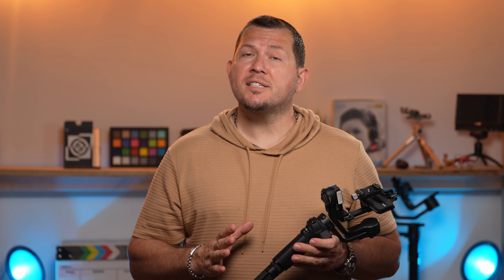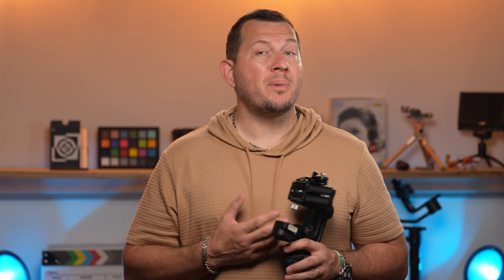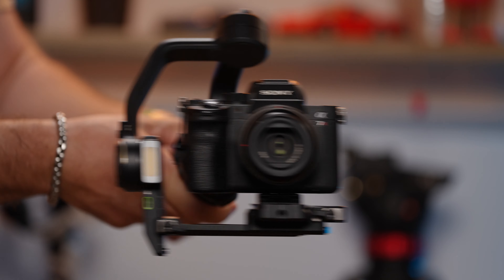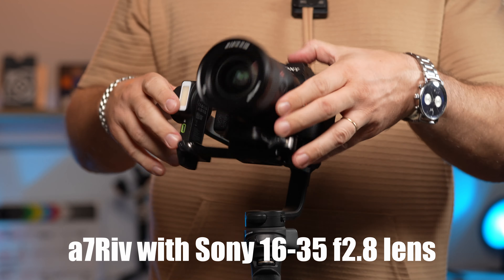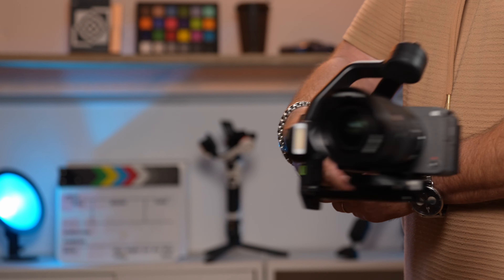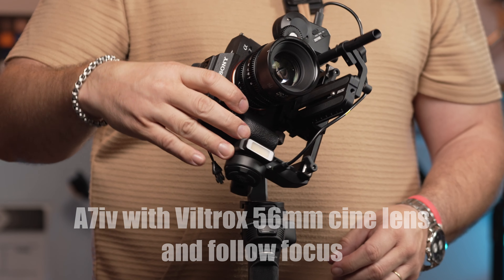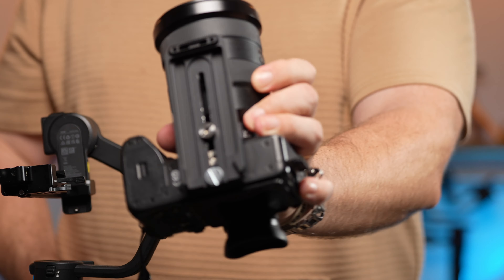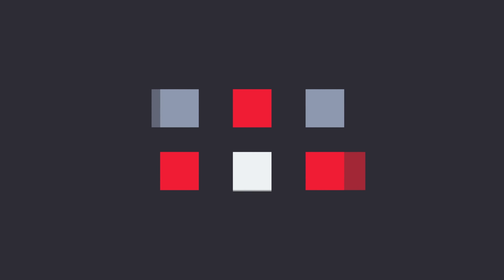Zhiyun Weebill 3s Camera Compatibility and Long Term Look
Over the past several months we have been working with the Zhiyun Weebill 3s and we wanted to summarize our thoughts about the gimbal and especially the aspect of camera compatibility.

Video chapters:
00:00 - Intro
00:29 - gimbal limitations
01:08 - Usage with a Sony A7R IV
02:45 - Usage with a Sony FX30
03:32 - Usage with a Sony A7 IV
04:28 - Conclusion

*Lenses*
*Full frame*

*APS-C*
7artisans 60mm F2.8 APS-C